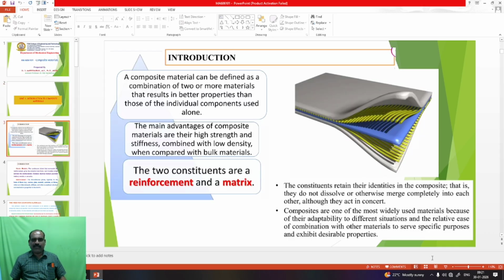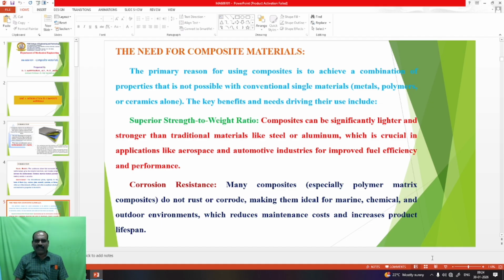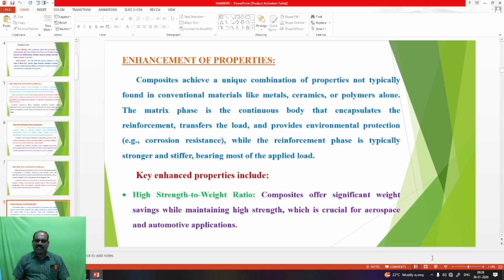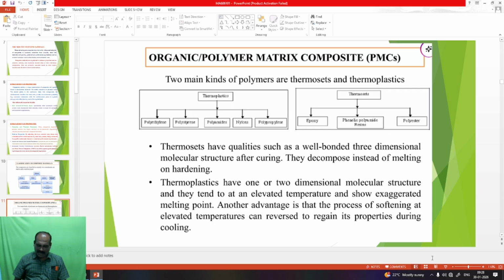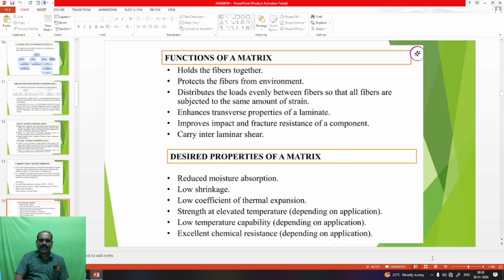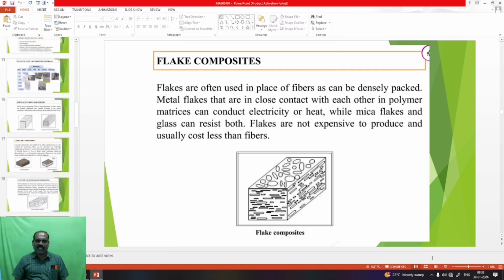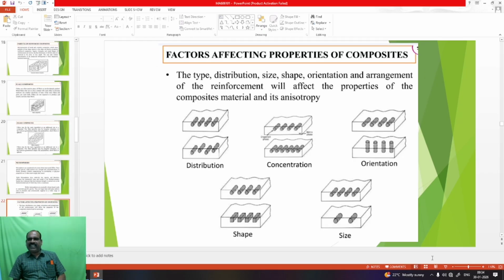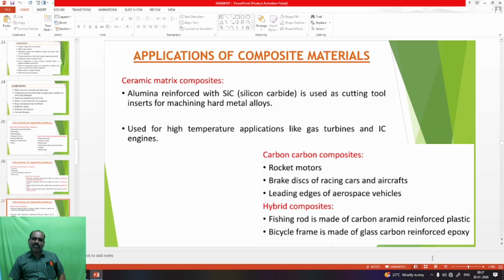COMPOSITE MATERIALS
by
DR.S.MAREESWARAN
ASSOCIATE PROFESSOR
DEPARTMENT OF MECH
PSN COLLEGE OF ENGINEERING AND TECHNOLOGY
TIRUNELVELI